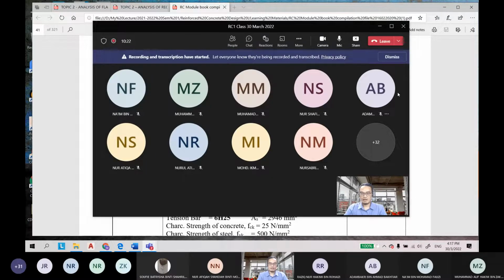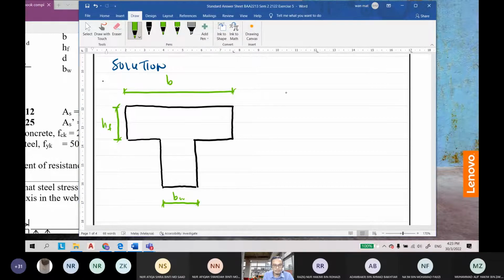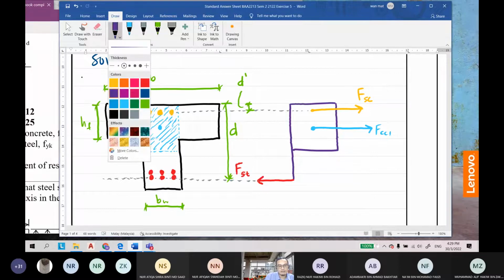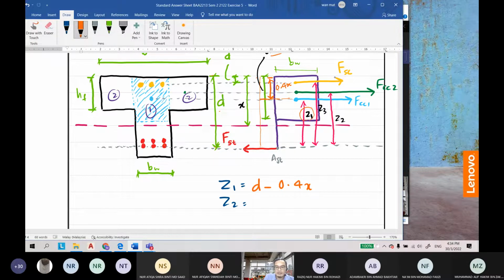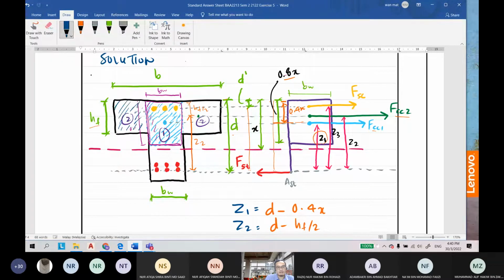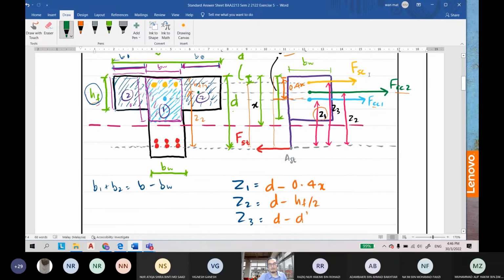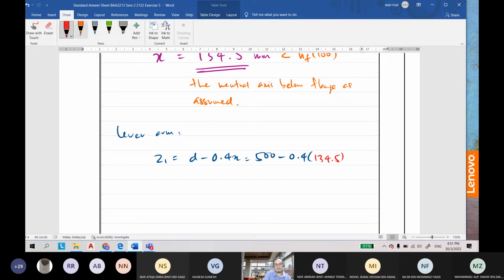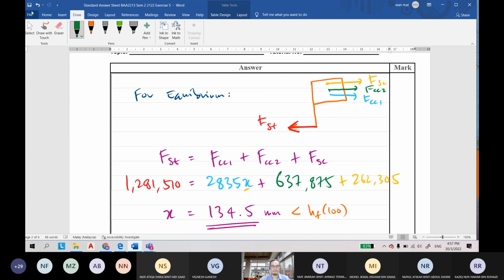BAA2213 Rise Again: Beam design with flange Exercise 5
Design of beam with flange to Eurocode 2